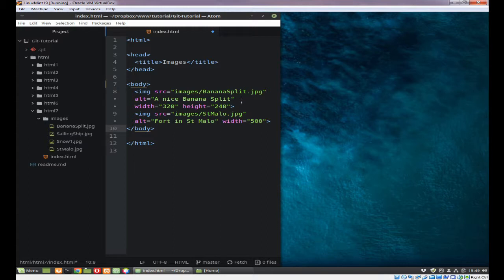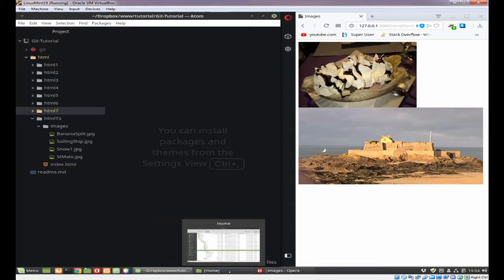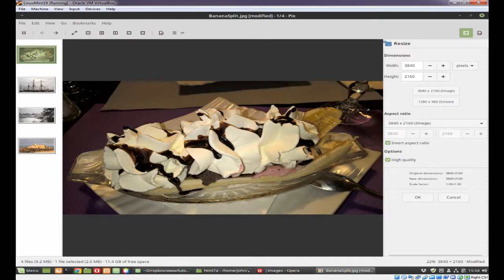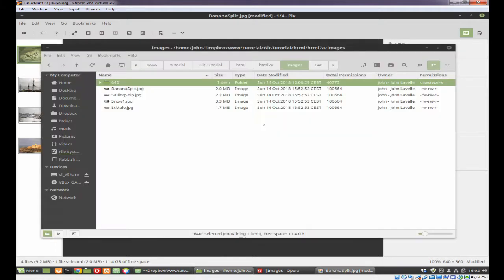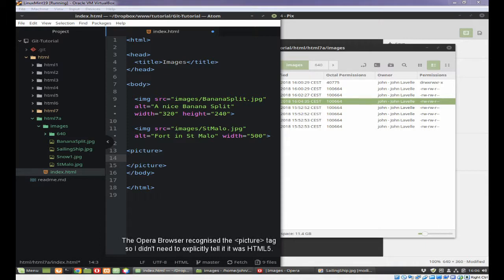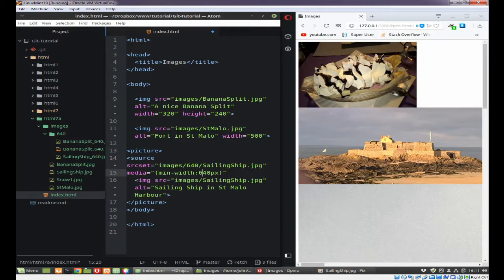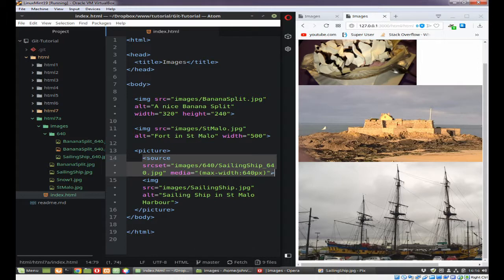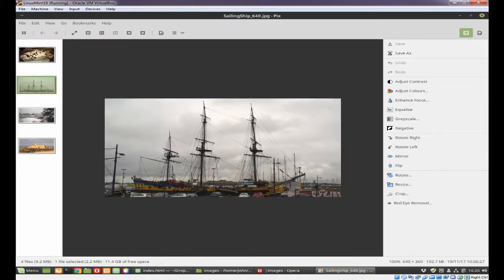HOW TO MAKE YOUR IMAGES DOWNLOAD FASTER!! - Programming for the Web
Manipulating Images

Need to know how to make your images download faster? How to resize an image to considerably reduce it's physical size and increase it's download speed. How to insert that image into your page. And how to have the browser automatically change the displayed image depending on the browser's window size.

Common Worldwide Screen Sizes (2018): width x height

 Mobile         : 360x640
 Tablet         : 768x1024
 Desktop        : 1366x768

Suggested width settings:

 Mobile phones  : (max-width: 480px) /* This should be the default */
 Small Devices  : (max-width: 768px)
 Medium Devices : (max-width: 992px)
 Large Devices  : (min-width: 1200px)